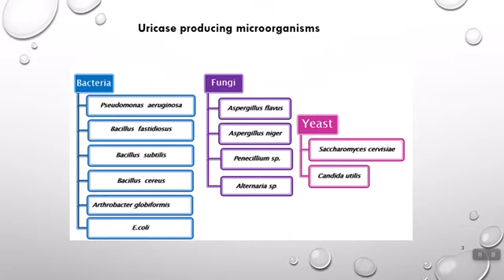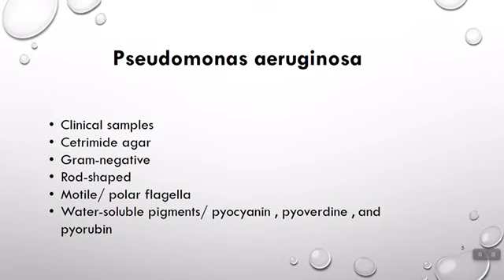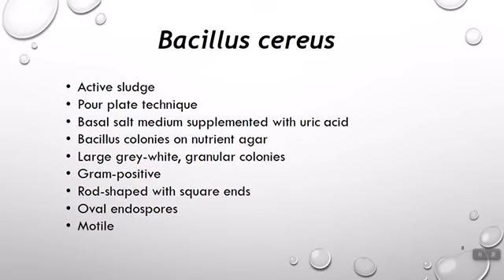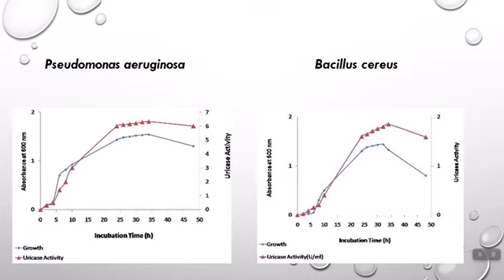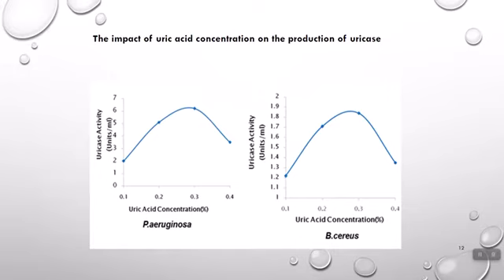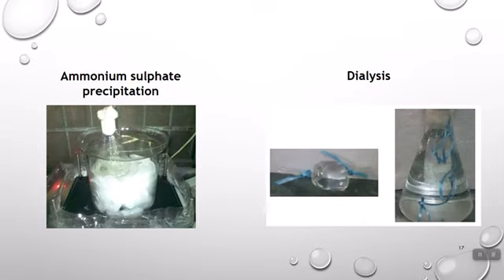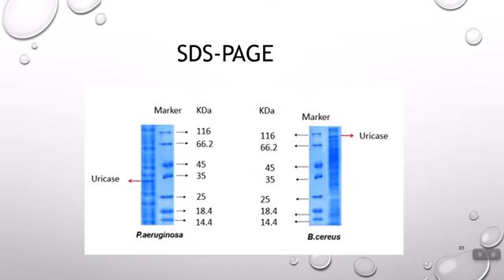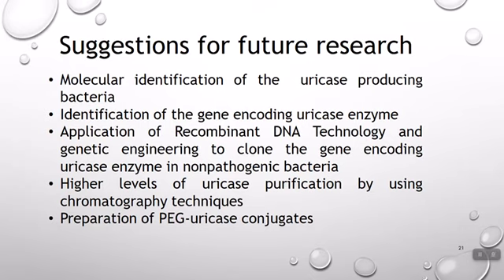presentation for applying abroad Master program Microbiology